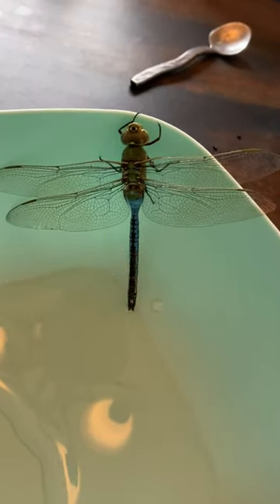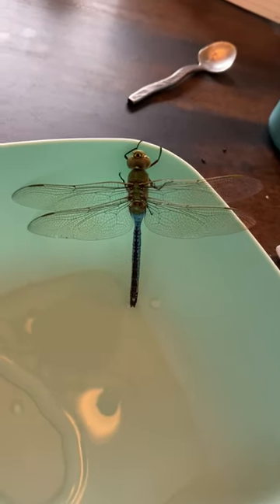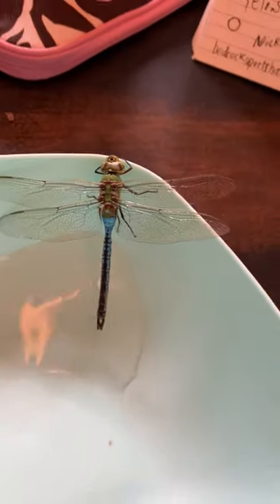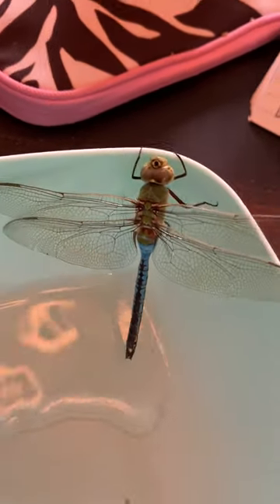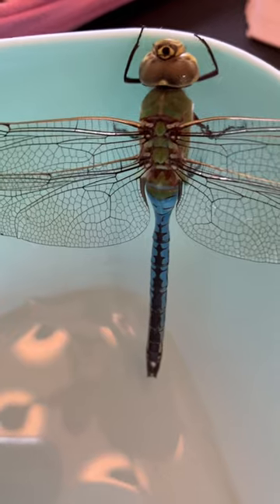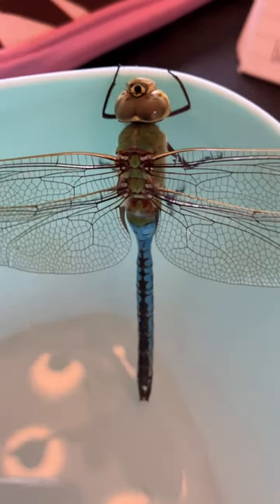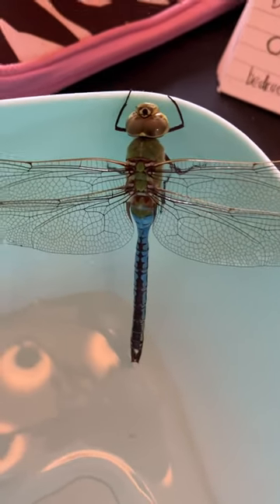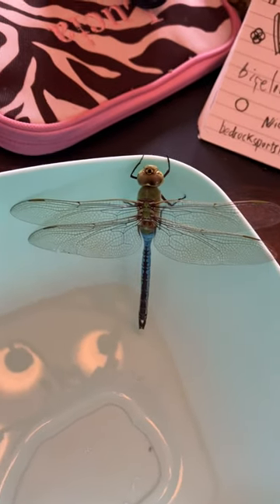Emperor Dragonfly In Arizona